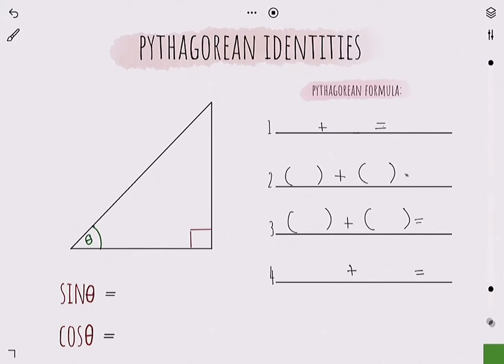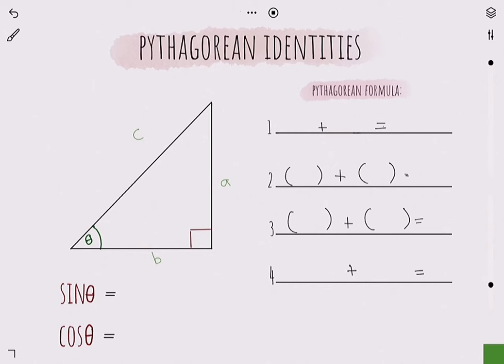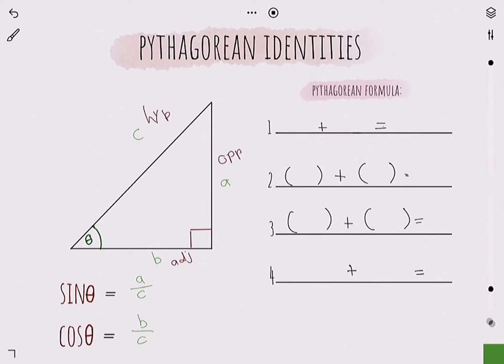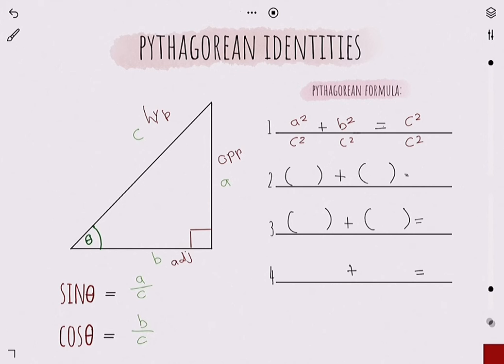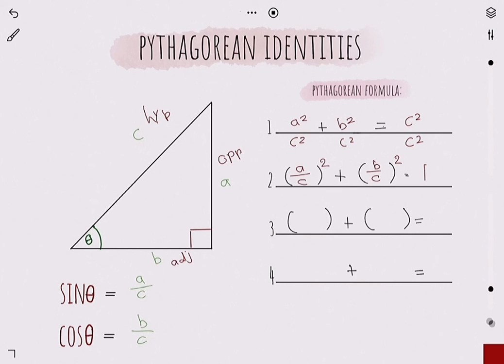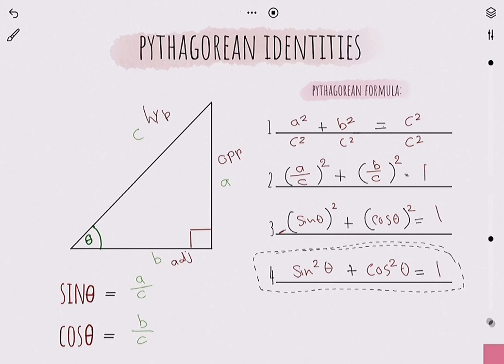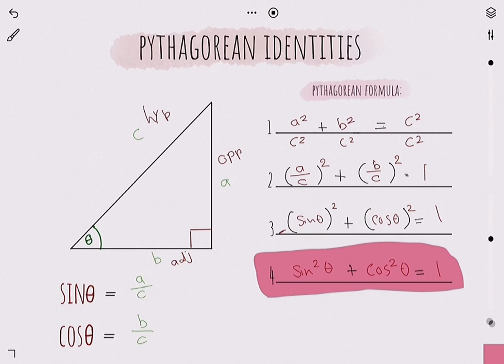Prove Pythagorean Identity